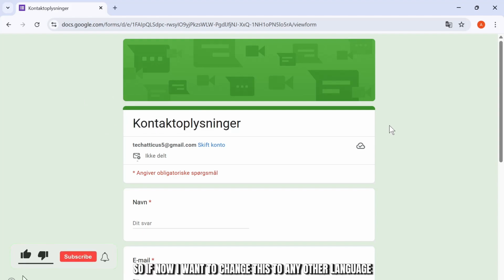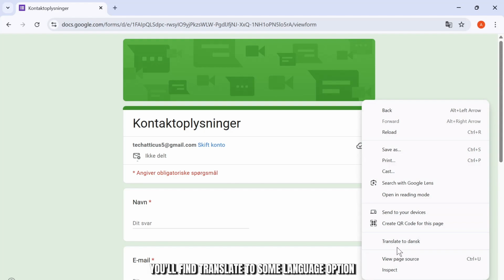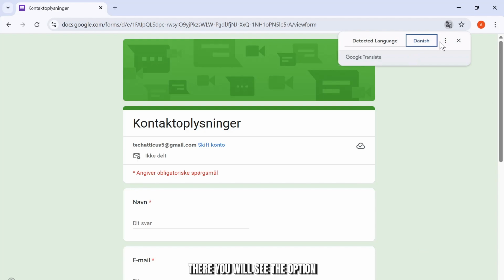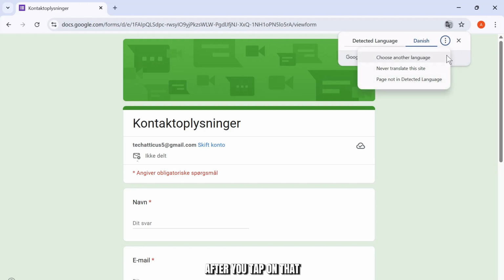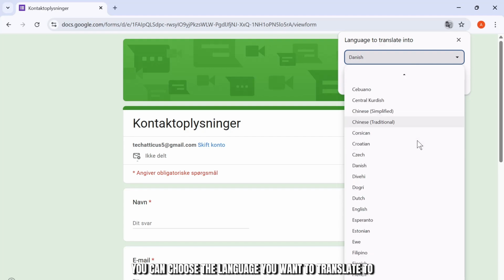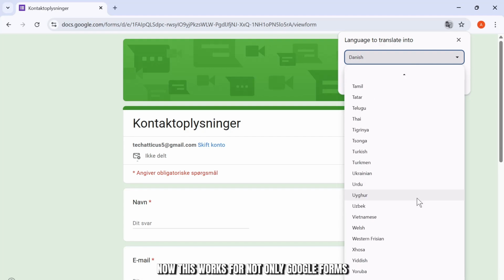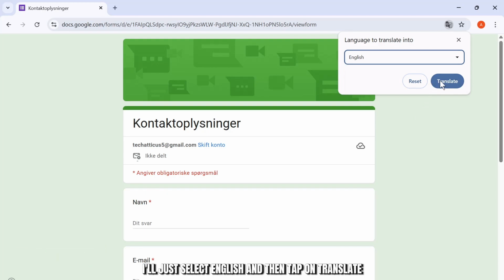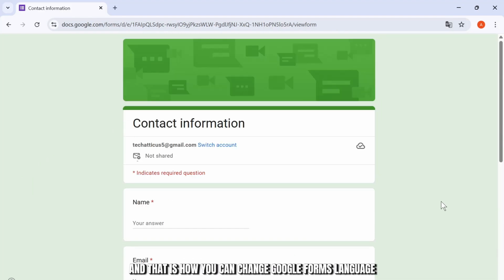How To Change Google Forms Language (Translate Any Google Forms)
Need to switch the language on a Google Form? 🌐📝 Whether you're filling out or creating a form, this quick and easy 2025 guide will show you how to change the language in Google Forms — or translate any form — in just a few clicks!

What You’ll Learn in This Video:
✅ How to change the display language of Google Forms
✅ How to translate someone else’s Google Form
✅ Tips for creating multilingual Google Forms
✅ Bonus tools for translating forms quickly and accurately

Perfect for students, teachers, or businesses working with international audiences — take full control of your Google Forms experience no matter the language!

📌 Chapters:
⏱ 0:00 - Introduction
⏱ 0:10 - How to Change Google Forms Language Settings